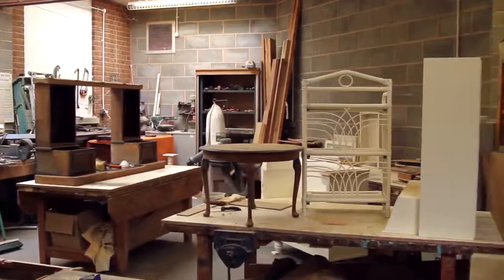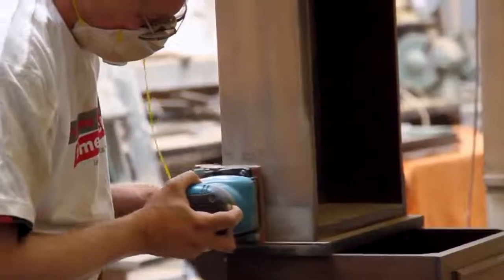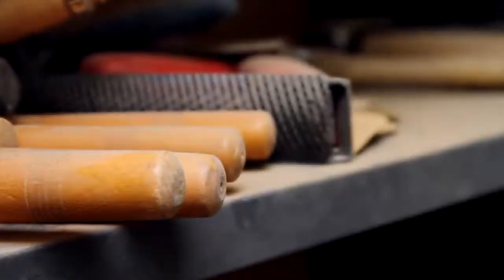WRAP - SOFA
SOFA is now part of the Reuse Network
(LRRN - Leicestershire & Rutland Reuse Network)

This video has been released by WRAP (Waste & Resources Action Program) and shows how we are moving forward to deliver higher quality furniture and appliances to our local communities.